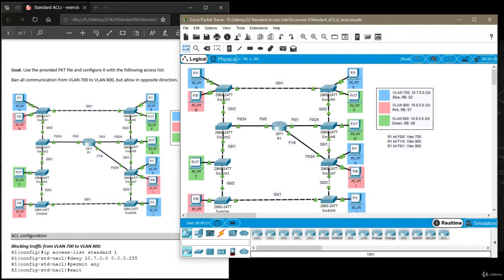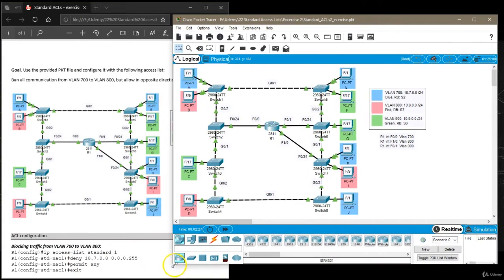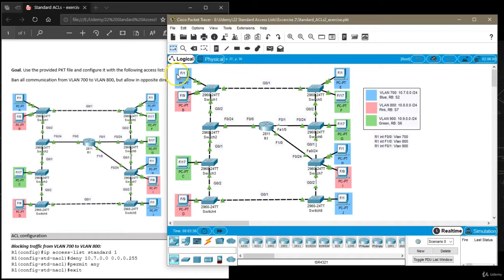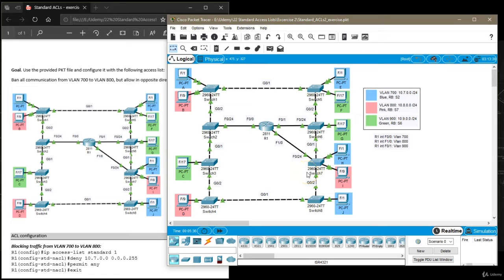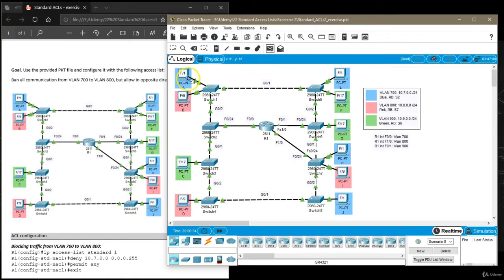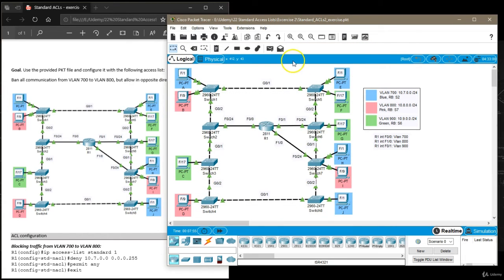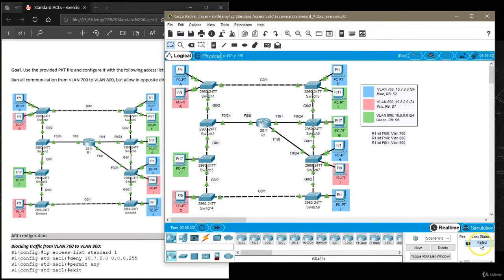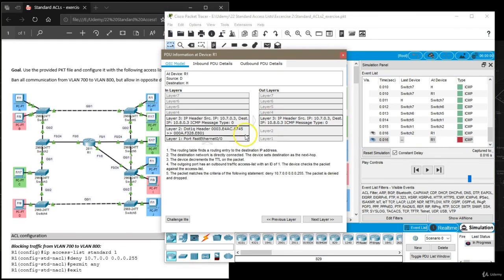3. Standard Access Lists [exercise 2]